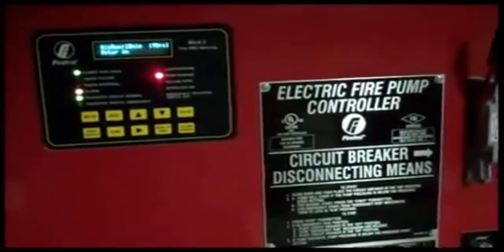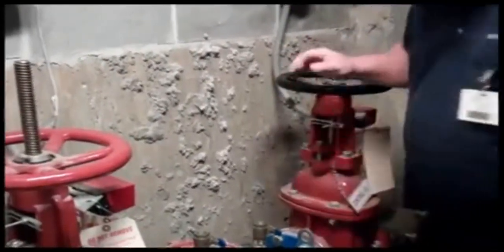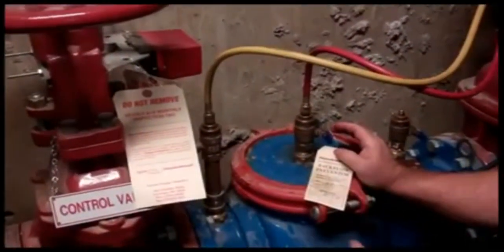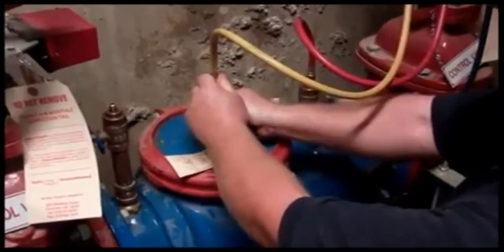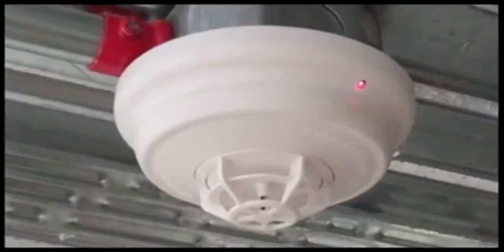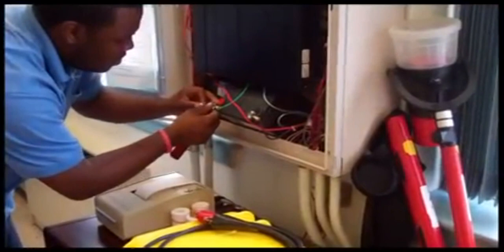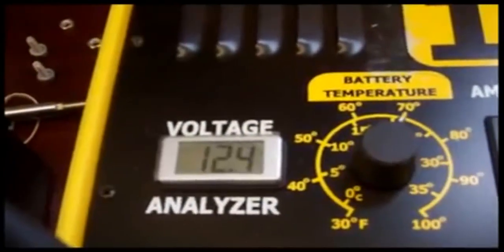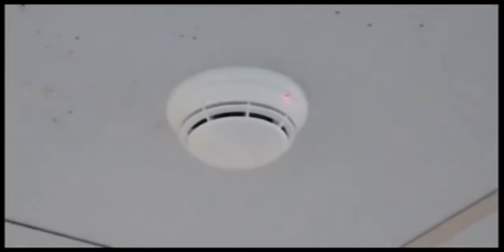Fire Inspections Fire Sprinkler Fire Pump Fire Alarm inspection Kansas City David Cook CPE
This is what I do:
I spend my days working with building owners, developers, and general contractors, developing their fire protection systems to meet the national building codes, utilizing the best technology balanced with the best cost. I am able to help my clients achieve the fire protection goals for their projects. I specialize in providing direct and specific clarity on the path and process to achieve their goals.
This is who I help:
Building owners, industrial facilities, developers, contractors, engineers, and general contractors.

Aegis Fire Protection serving Kansas and Missouri